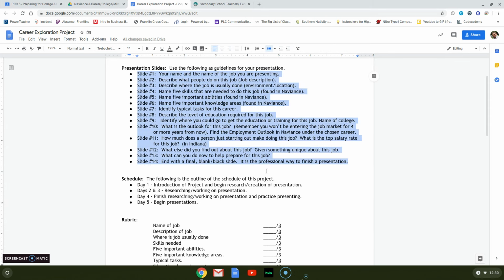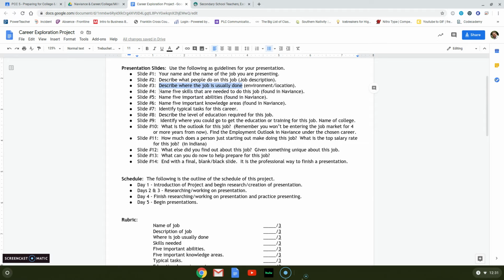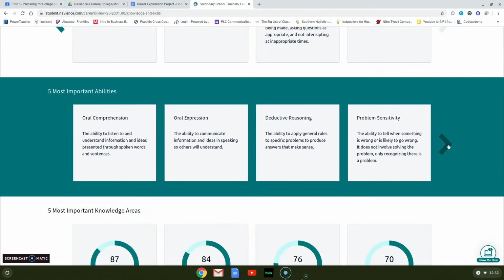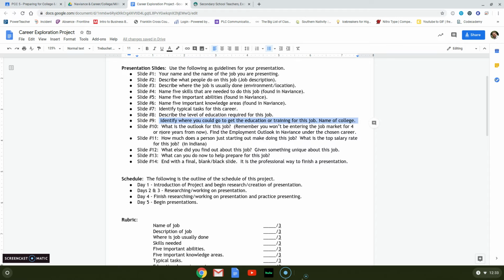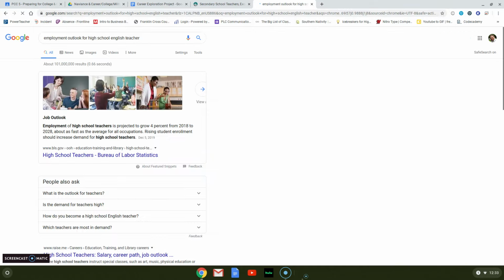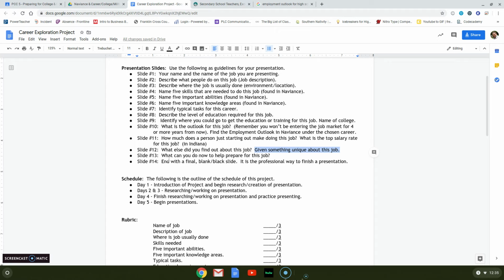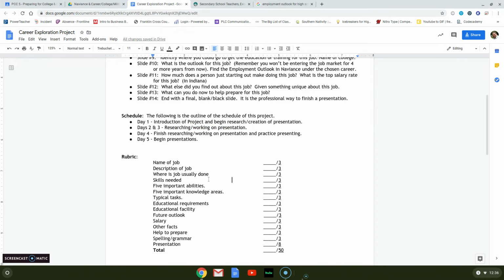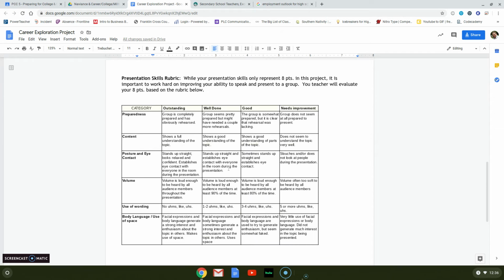Career Exploration Project Instructions